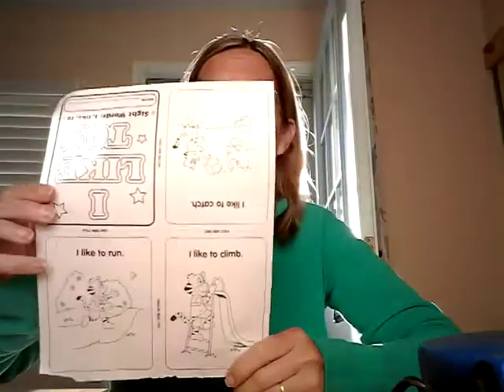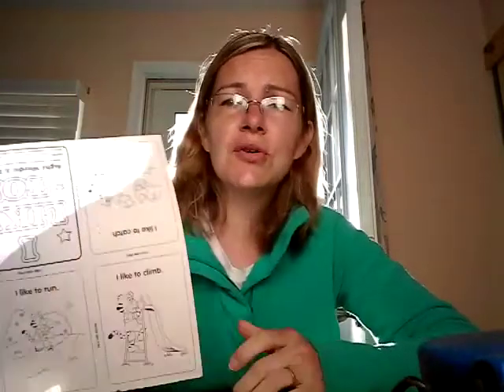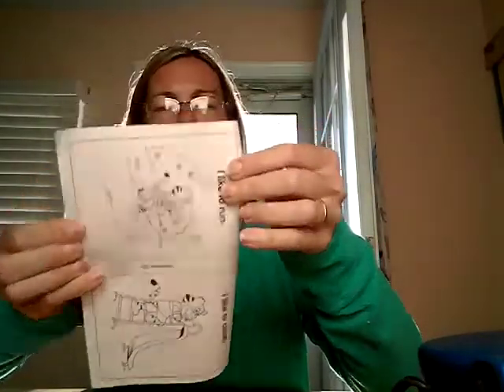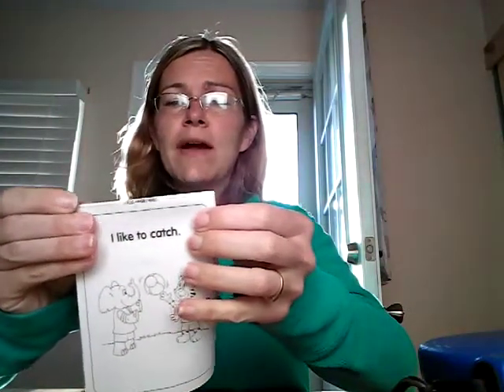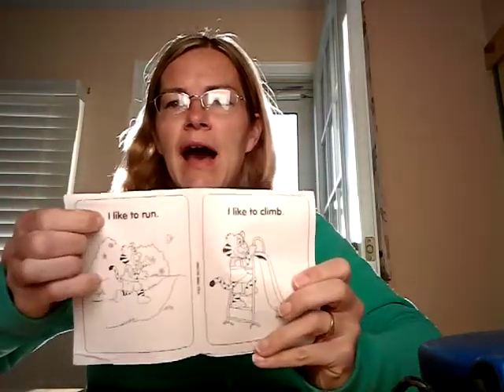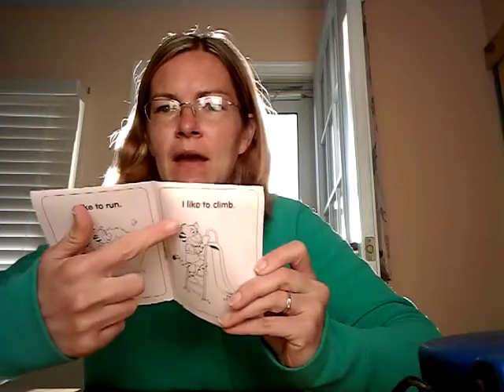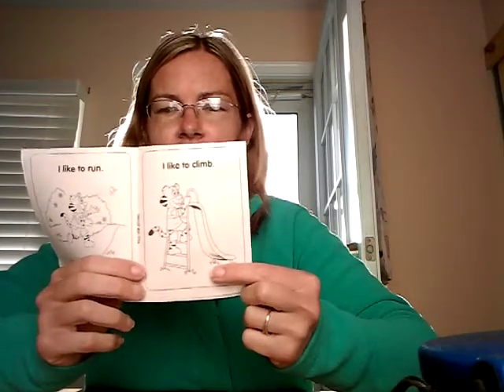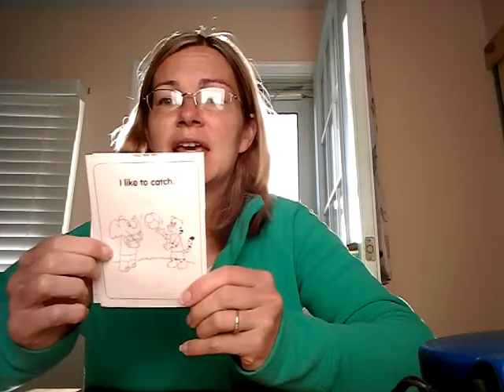Classroom 5 Sight word book